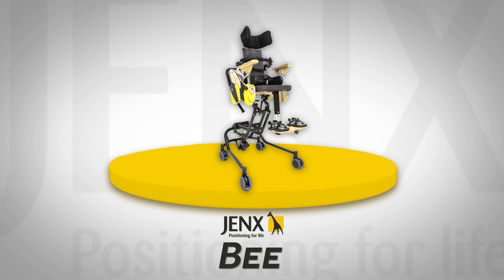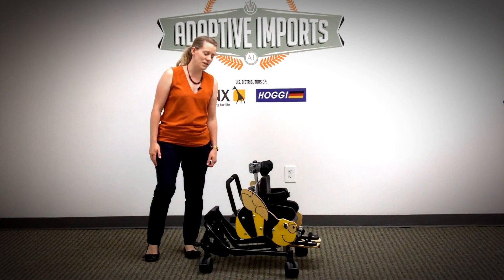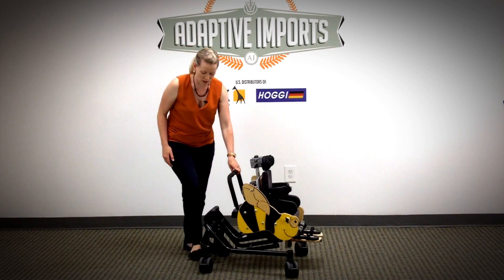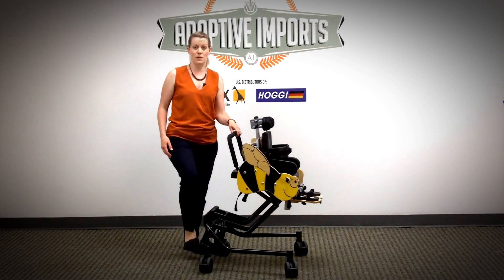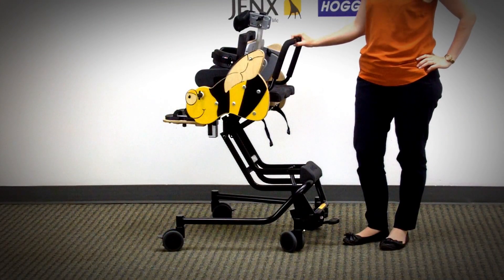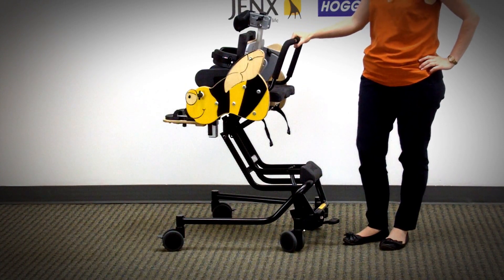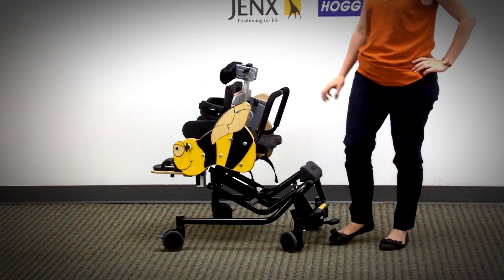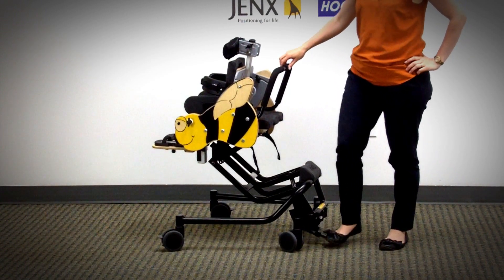Jenx Bee: Y-Base, Hi-Low Adjustment, Locking Position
In this video Holly from Jenx shows the Bee Y-Base, its adjustment from Hi to Lo, and locking into place. For more information on the Jenx Bee, visit the Adaptive Imports